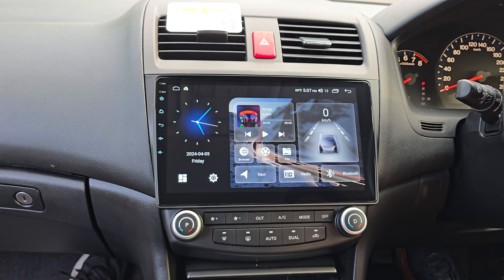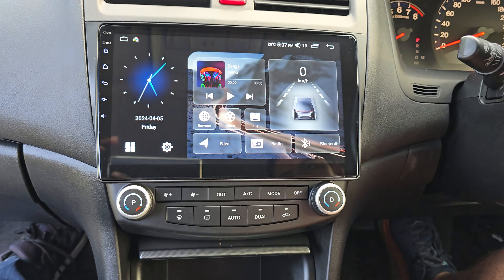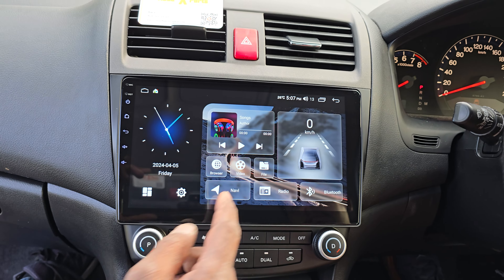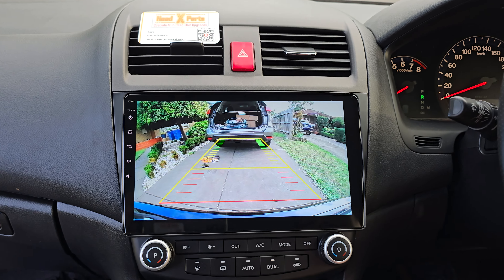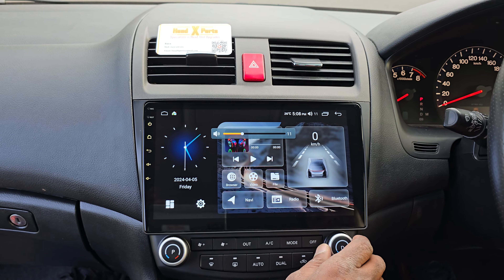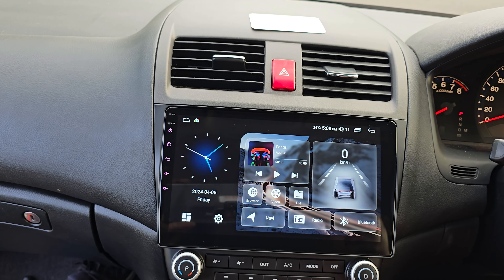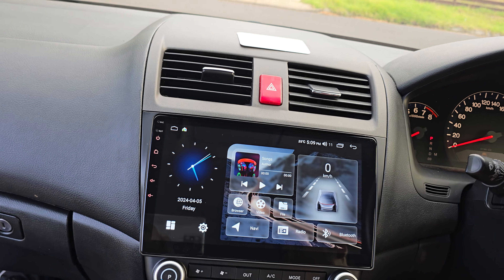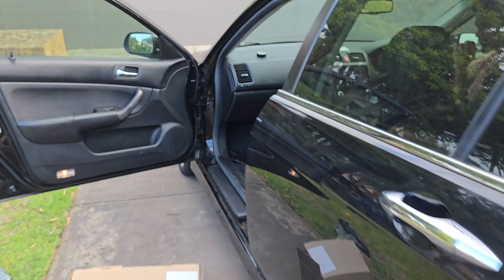2007 Accord with CarPlay - Head X Perts